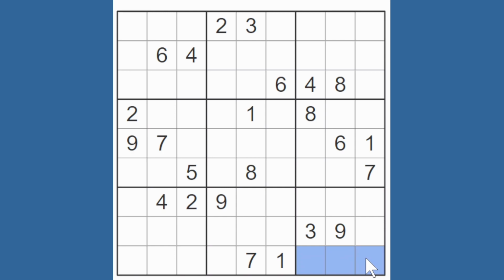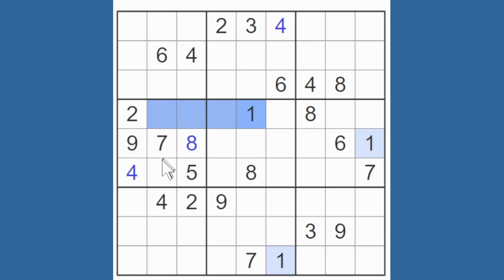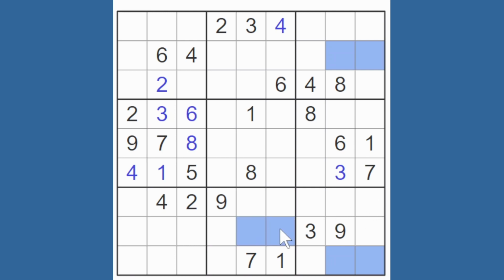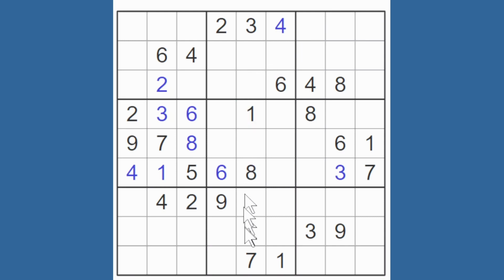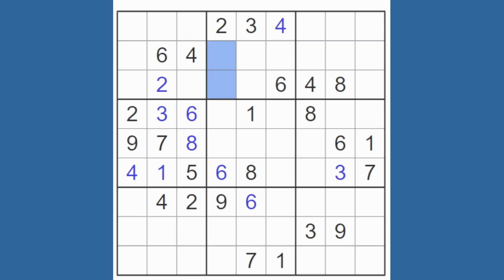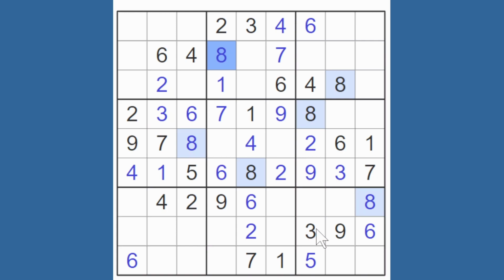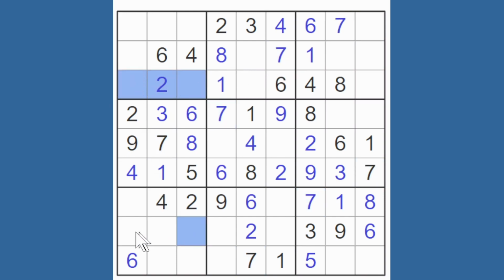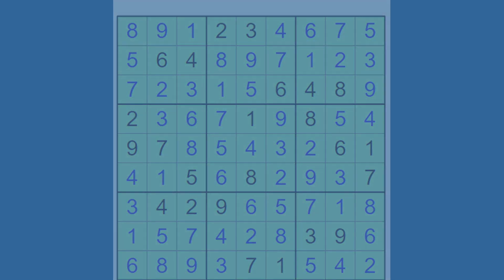This expert sudoku grid can be solved notation free. Or with notation, if you so desire. .